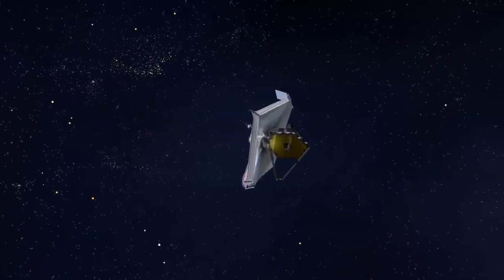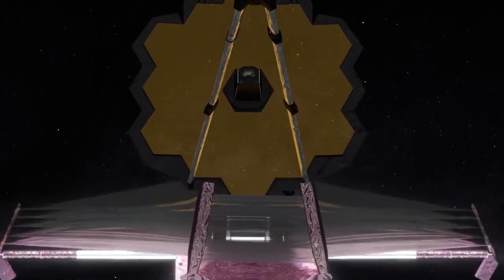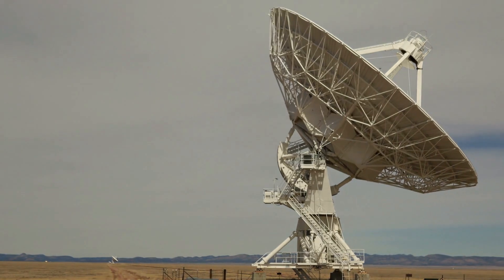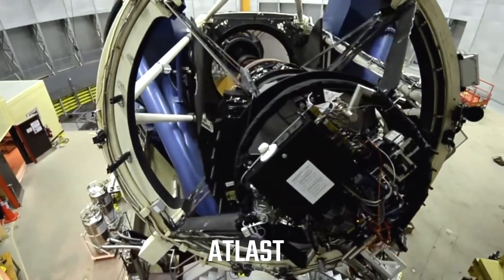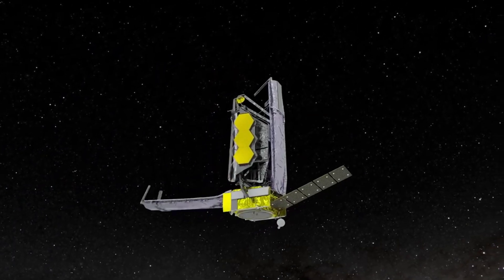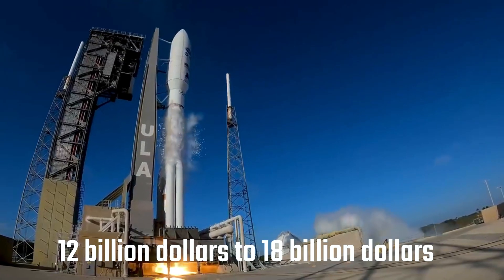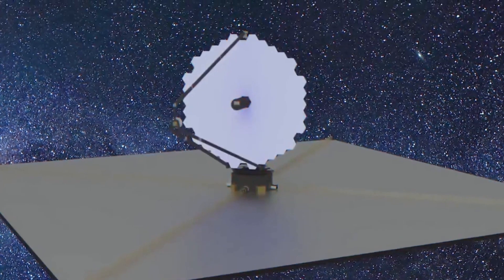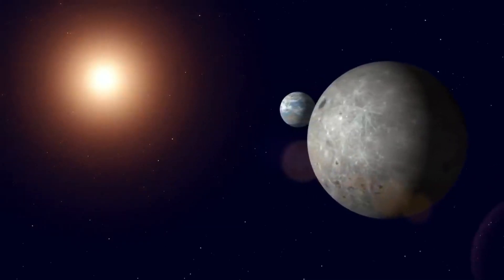Will NASA Replace The James Webb Telescope Soon?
James Webb Telescope news – Space news – NASA news

NASA has already set its sights on the future, less than a year after the launch of the JamesWebbSpaceTelescope. In true NASA fashion, it appears that the agency was planning way ahead. The James Webb Space Telescope represents the pinnacle of scientific achievement. It's capable of feats we've only imagined. But when it comes to astronomy, enough is never enough. We want to know every dark secret of space and see every tiny crevice in the universe's farthest reaches.

As a result, the large ultraviolet optical infrared surveyor, also known as the levoir, was born. This massive telescope dwarfs the JWST, which is already enormous.

About Space Webb
🎥 Videos about the James Webb Telescope, Space and NASA
🎨 Written, voiced and produced by Space Webb